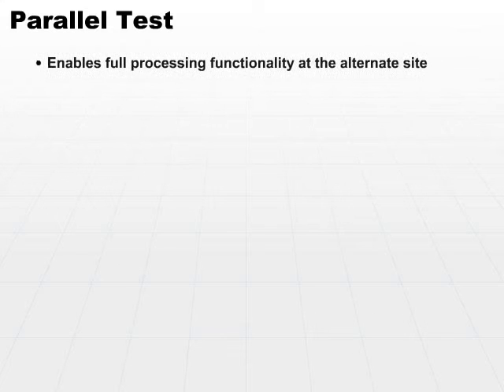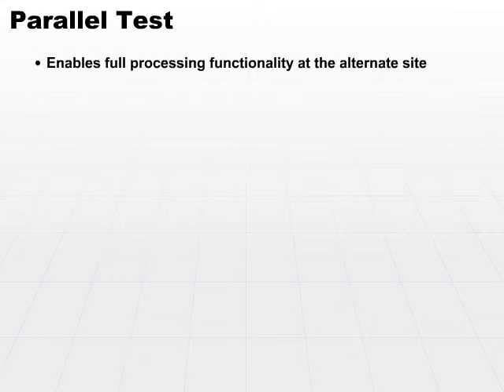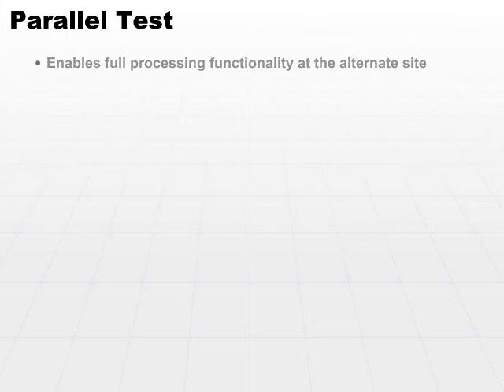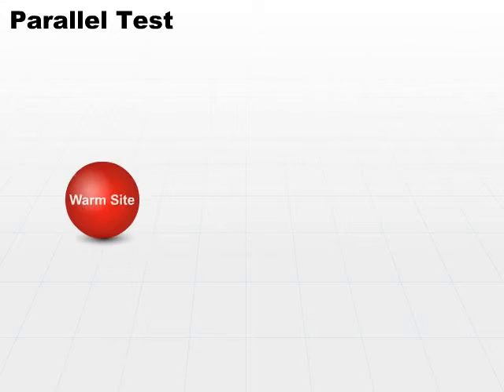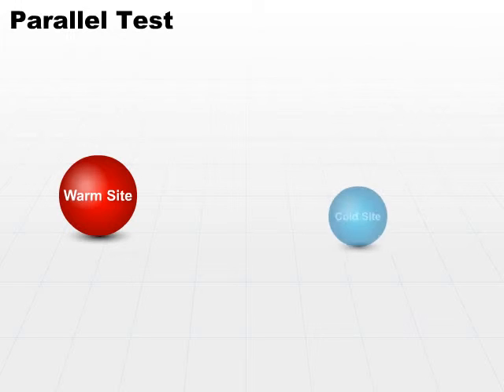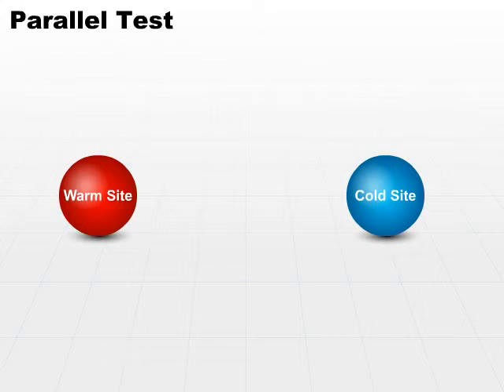08 Parallel Test